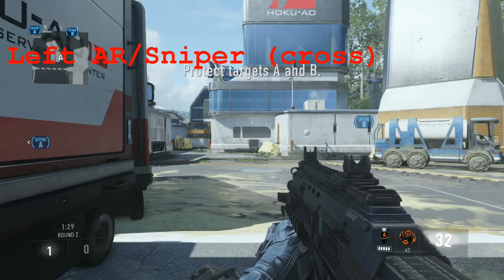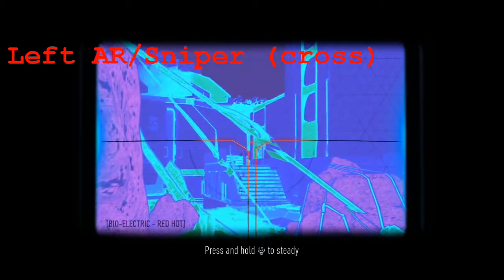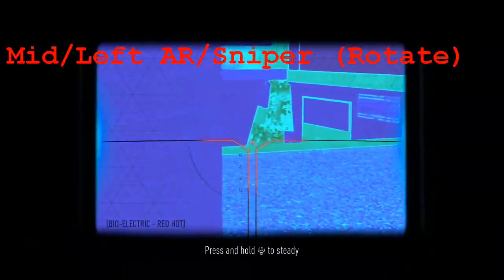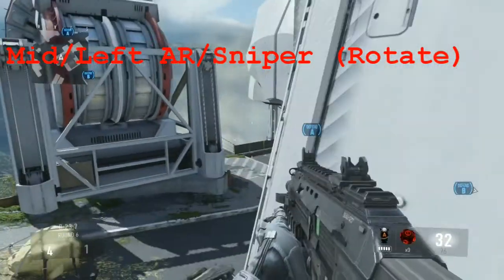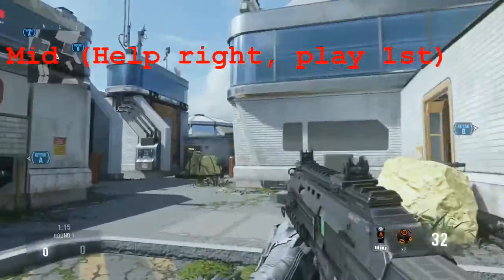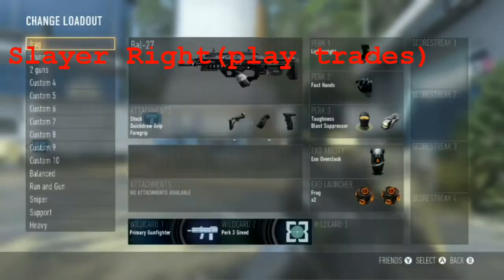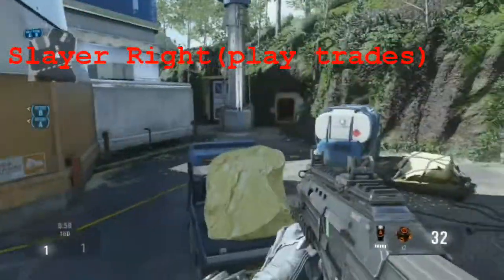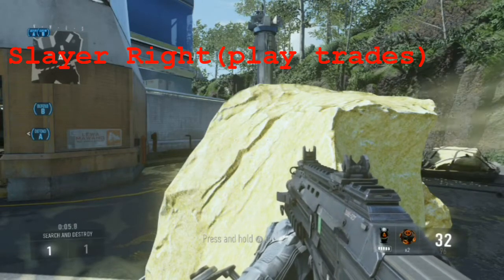Recovery Search and Destroy Strategy and Tips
Defense is coming out tomorrow and can be found
trying to shorten these up as much as possible! maybe two offensive videos for more detail! let me know what you think guys!